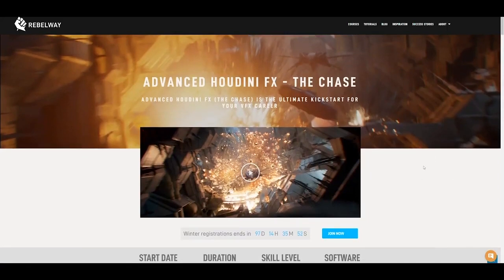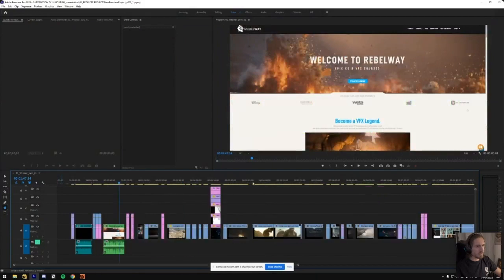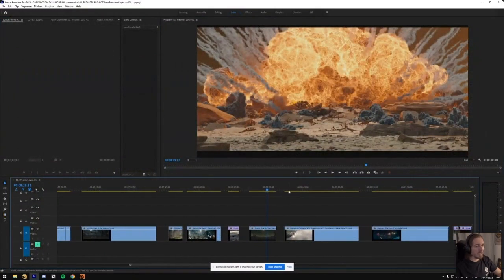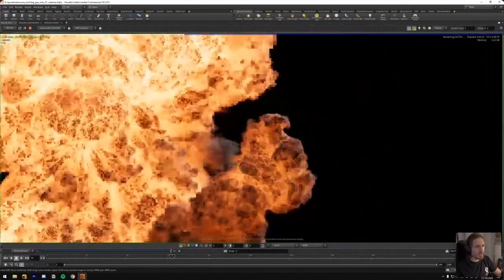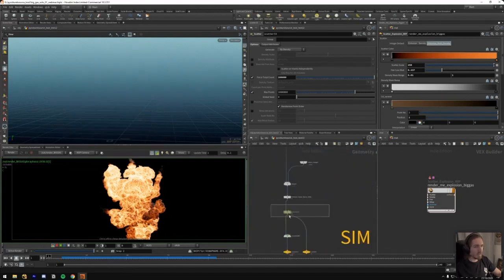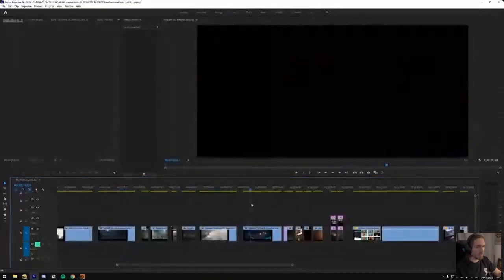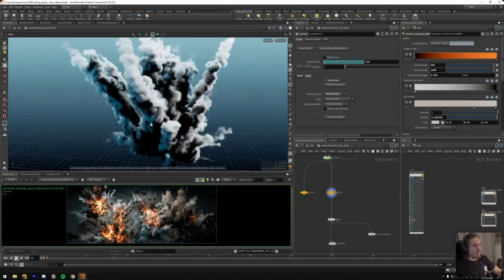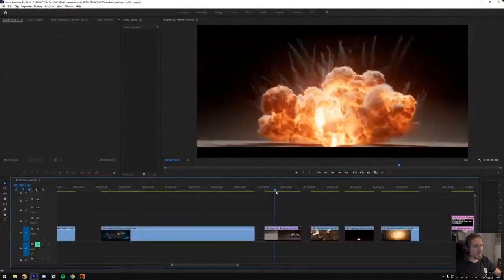Webinar: Explosion FX Inside Houdini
In this webinar replay, Urban Bradesko will walk you through the process of creating incredible explosion FX inside Houdini.